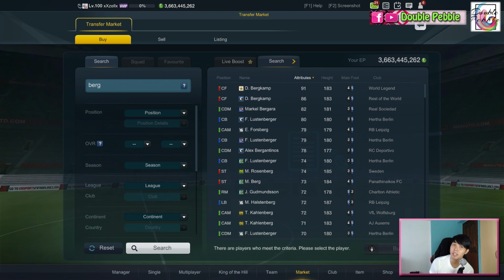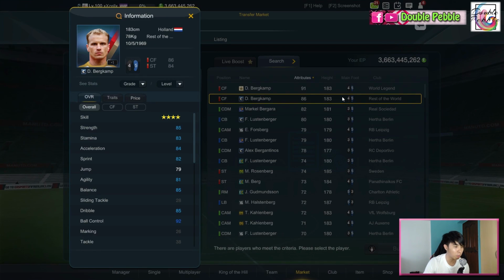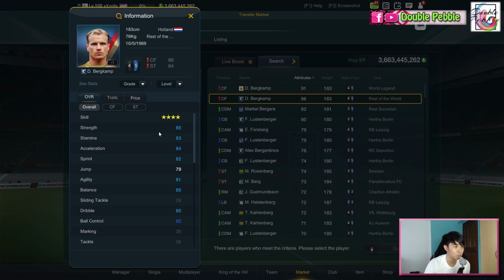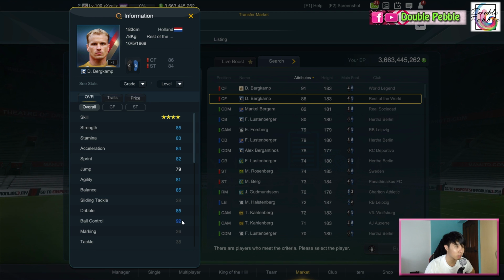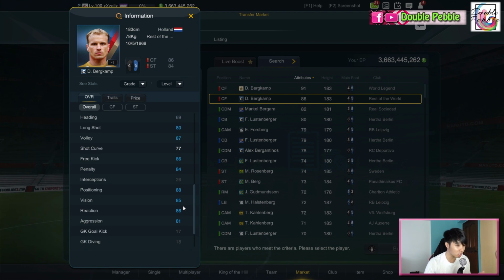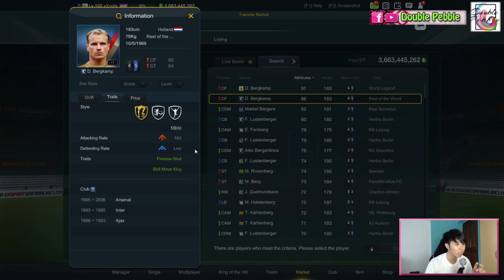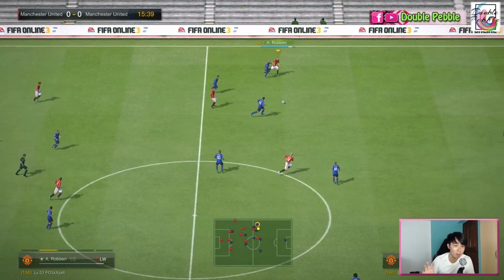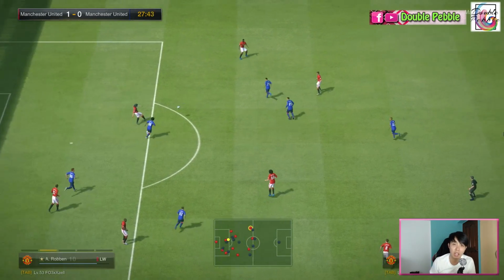CP Dennis Bergkamp Review - เขาคุ้มค่าหรือไม่? - adakah ia berbaloi? - FIFA ONLINE 3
Another Arsenal Legend, the ice cool Non-Flying Dutchman, Dennis Bergkamp. Is he worth it?

Video Language: English

Player: CP Dennis Bergkamp

► Main Ign: xXzellx
► Sub Ign: RichBusNoob
► FO3 Club: DoublePebble